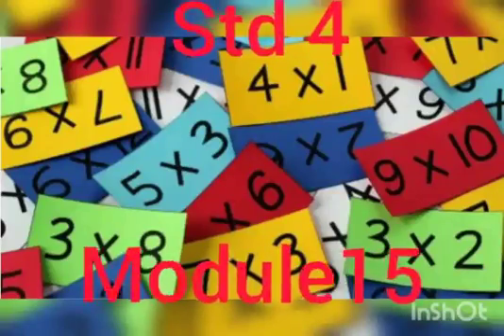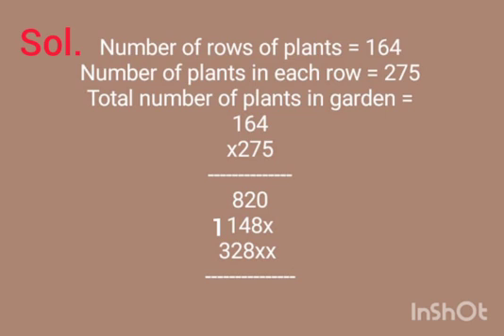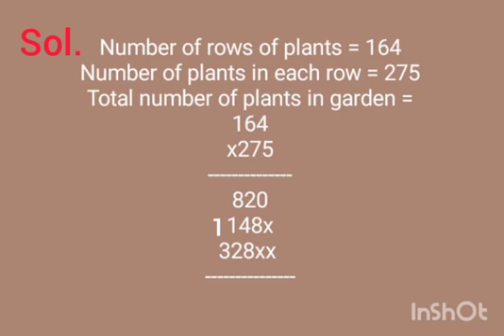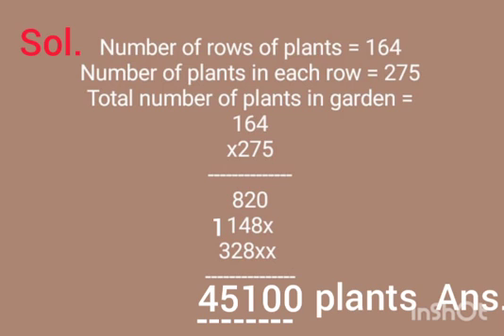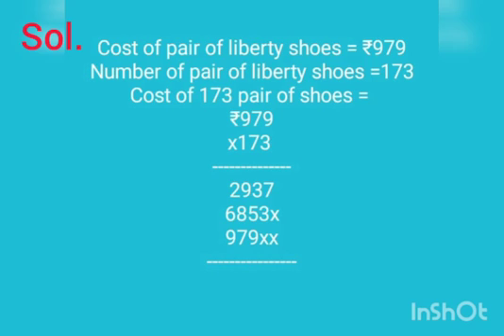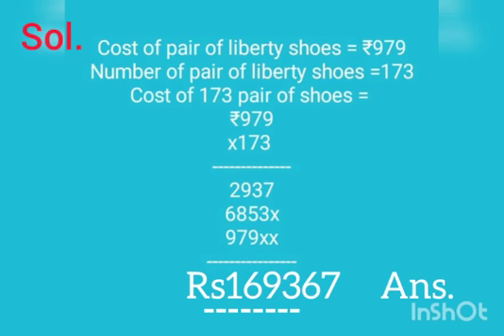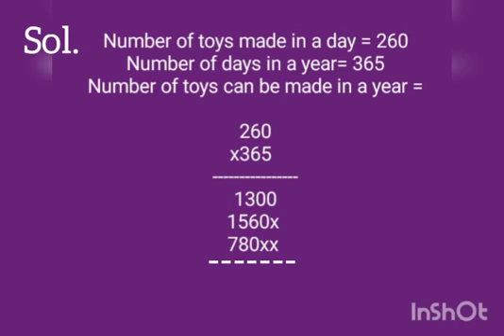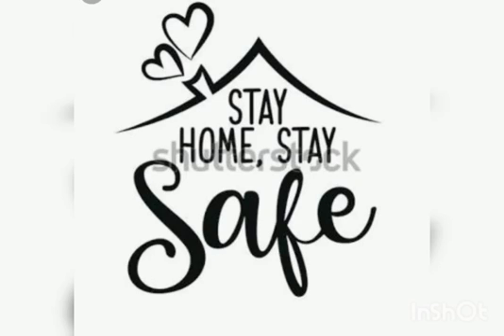KpsG/std 4/Maths/ch:- Multiplication/ video 15